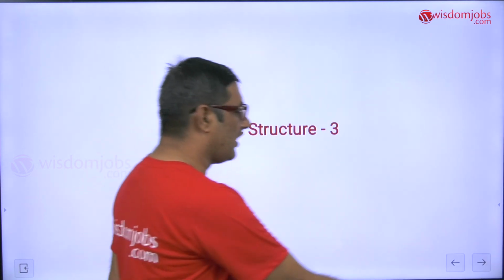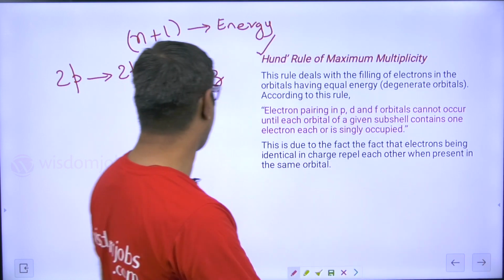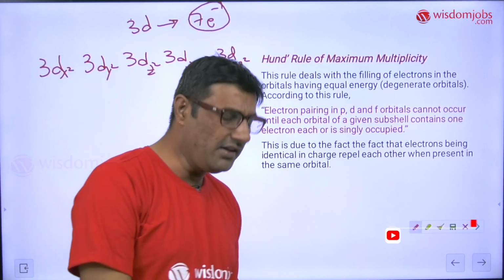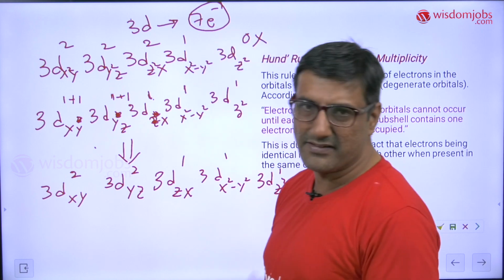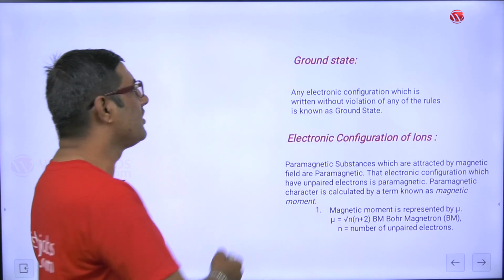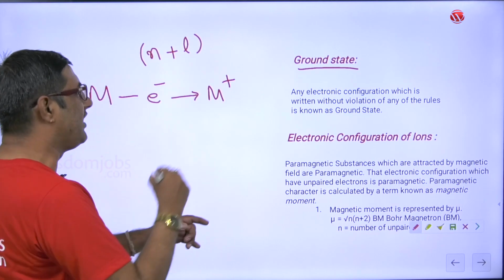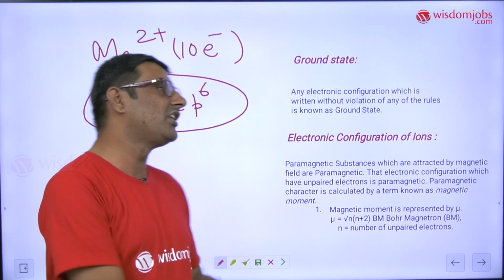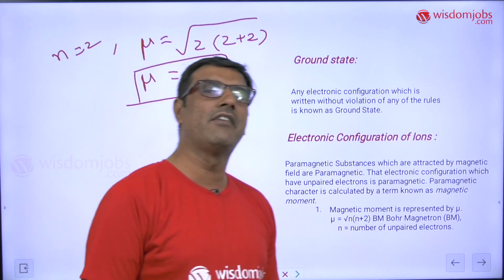Hund's Rule | Atomic Structure - Hund's rule of maximum multiplicity @Wisdom jobs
This online chemistry video tutorial discusses the three main rules that govern how electrons fit in the atomic structure by filling the shells, subshells, and orbitals. This video also explains about quantum numbers allow us to define the location of an electron within the atomic structure. Must watch this video to know more about Hund's Rule in automic structure.Must watch this chemistry online video tutorial!